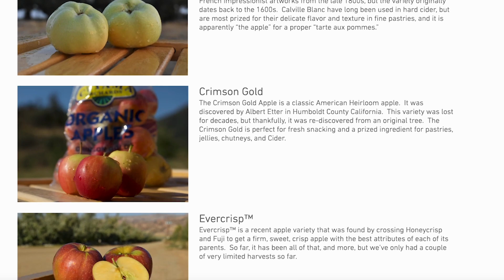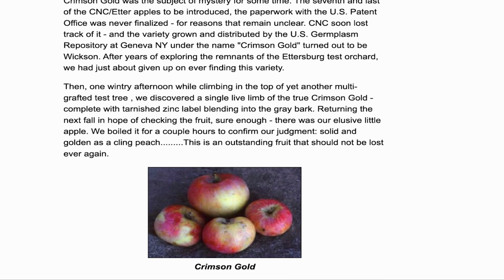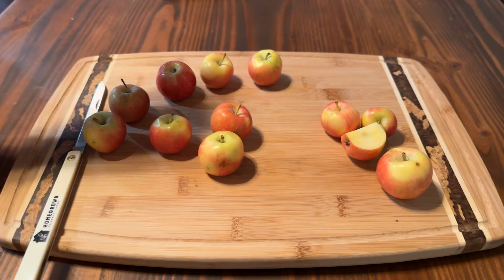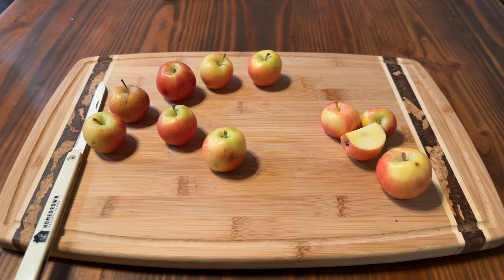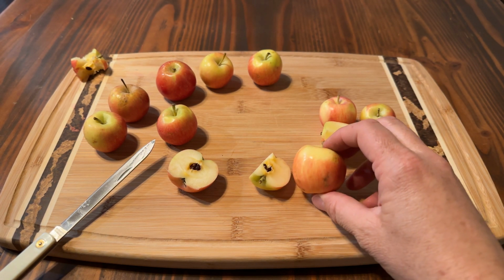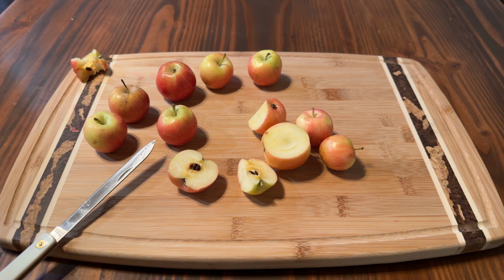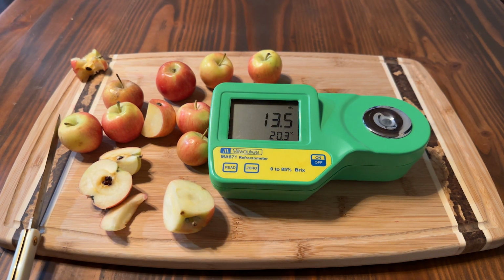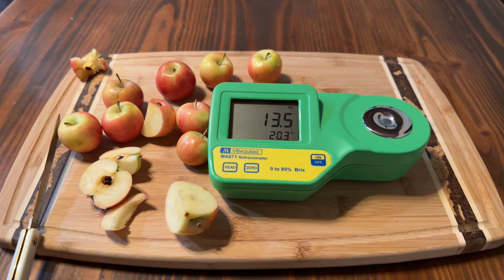Crimson Gold Apple ( Minneopa Orchards) Tasting and Review